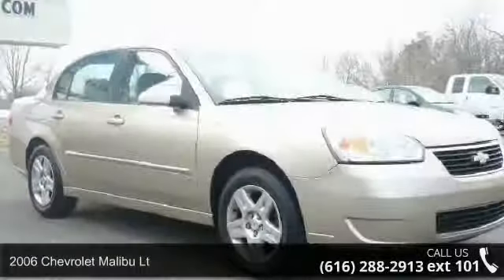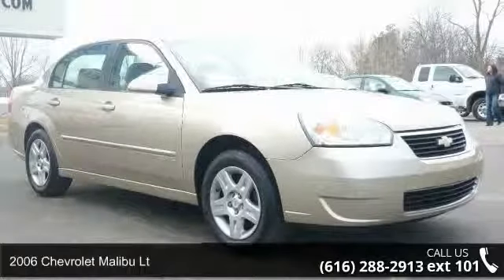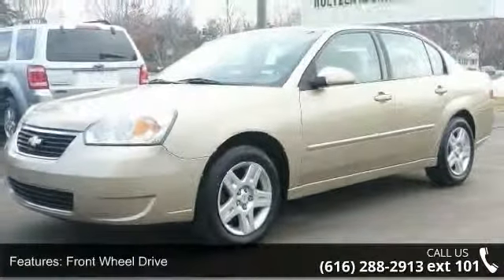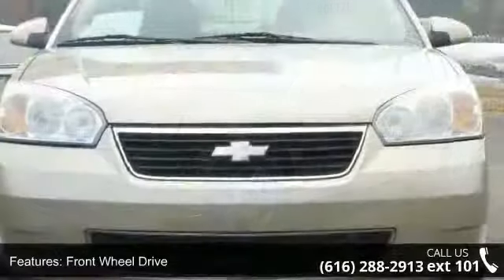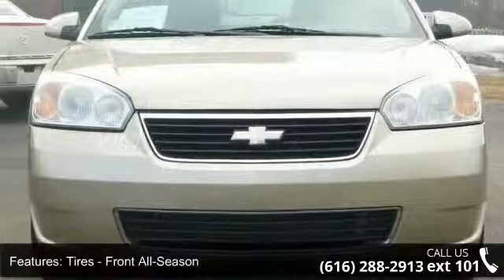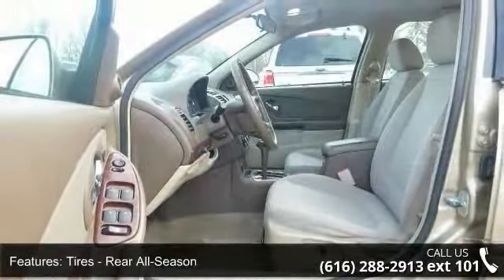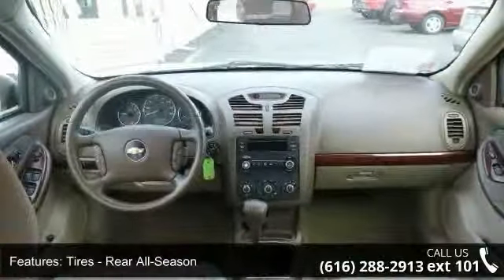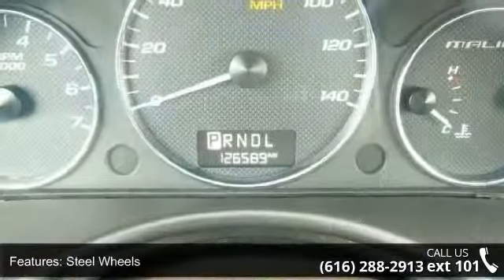2006 Ford F-150 XLT SuperCab 4WD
Holtzlander Auto Sales is family owned and operated serving the Allendale Community and surrounding areas for 12 years. We take pride in our values and morals and promise to treat our customers with the same respect we have for our own family. STOP in for a test drive today and become part of our family.     Holtzlander Auto Sales- We are like Family here!    ASK US ABOUT FINANCING